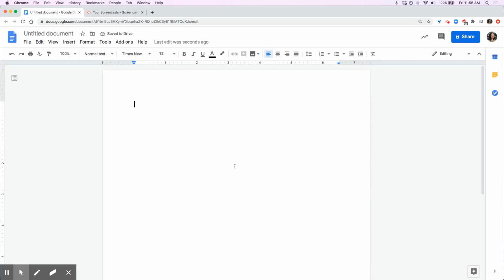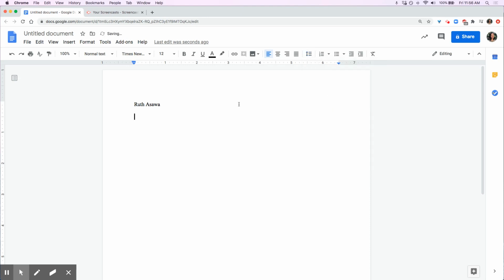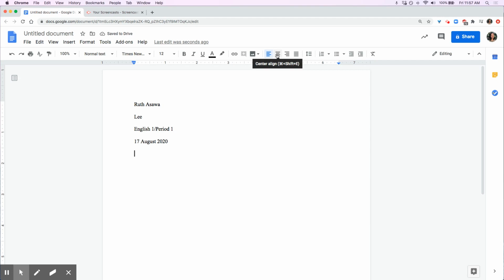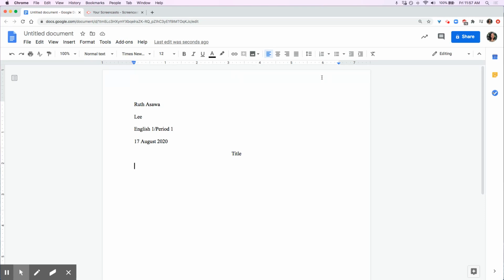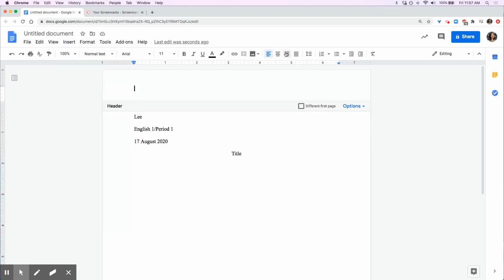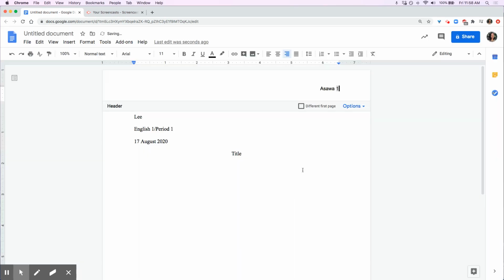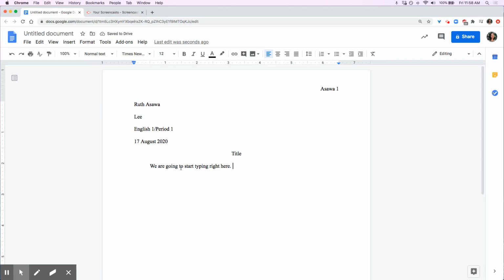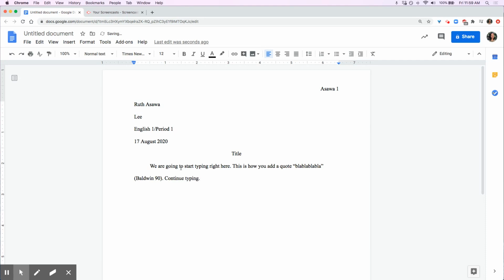How to Format Your Paper in MLA Style